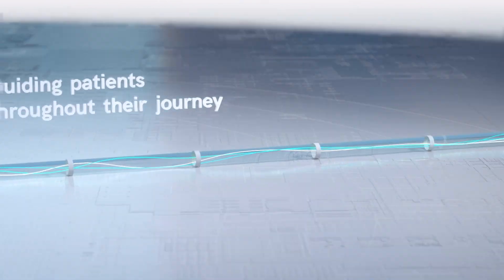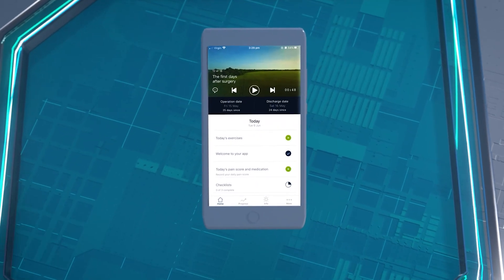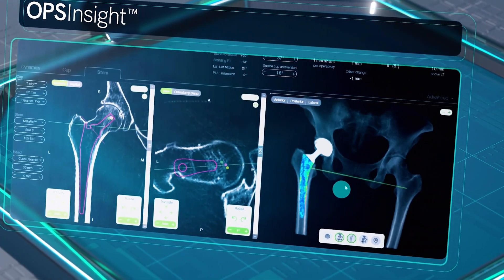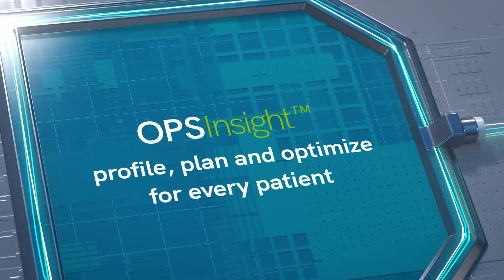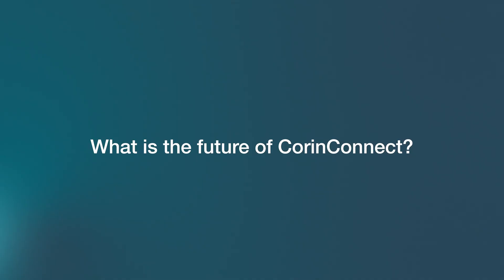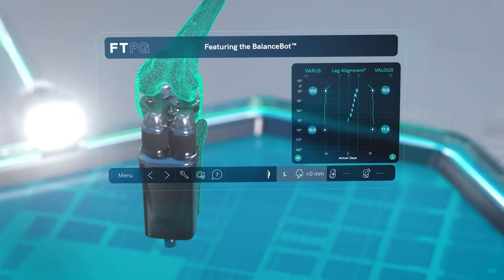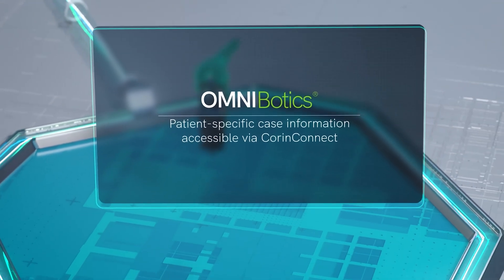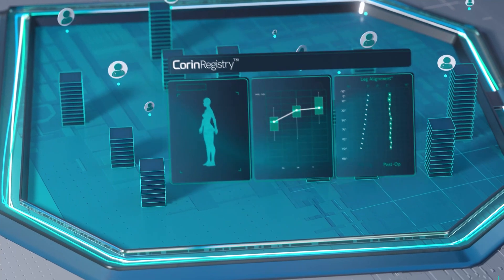CorinConnect™ the orthopaedic surgeon's perspective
The CorinConnect ecosystem collects, combines, and displays orthopaedic data generated throughout the episode of care. We asked some of our surgeons a series of questions, focused around the central theme: what does CorinConnect mean to you?

Hear from orthopedic surgeons: Corey Ponder, MD; Micheal P. Bradley, MD, MBA, MS; Vasili Karas, MD, MS; and Eric M. Slotkin, DO about why they are excited about the future of orthopeadics with CorinConnect.